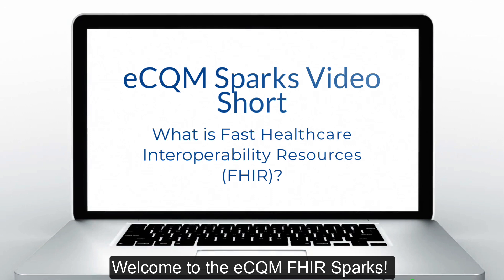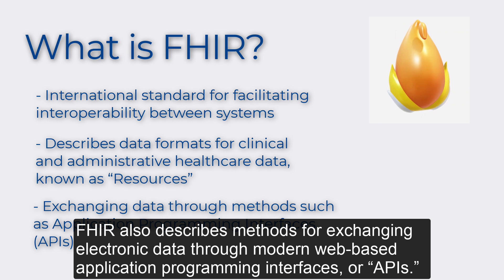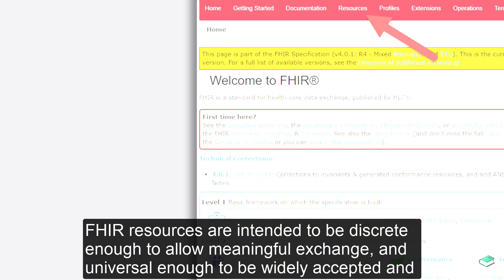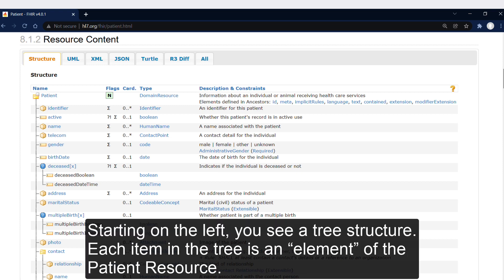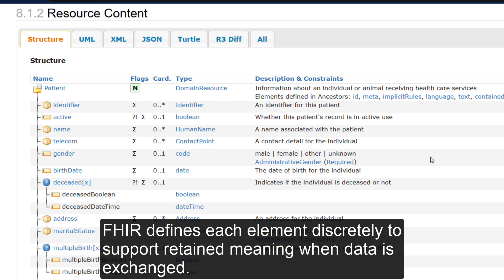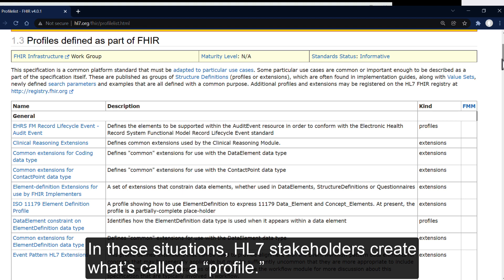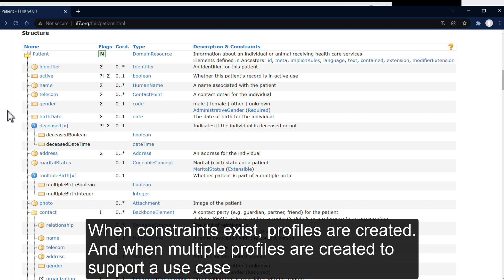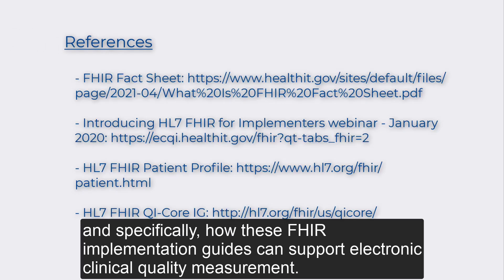What is FHIR?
The Centers for Medicare & Medicaid Services (CMS) developed a video short titled “What is Fast Healthcare Interoperability Resources® (FHIR®).” FHIR is the next generation standard for exchanging healthcare information electronically. CMS is exploring a potential transition to FHIR-based quality measurement and how it can support the sharing of standardized data electronically in clinical settings. This video is a basic overview of resources and profiles and is intended to support healthcare quality leaders, health IT vendors, and measure developers begin to explore the use of FHIR for quality measurement.